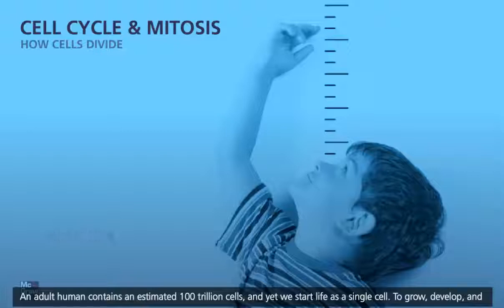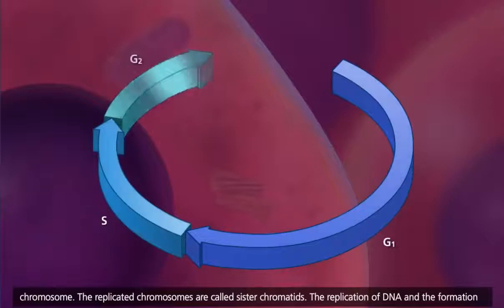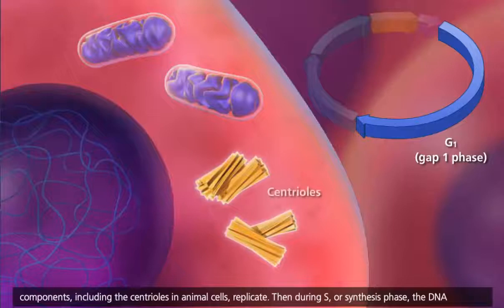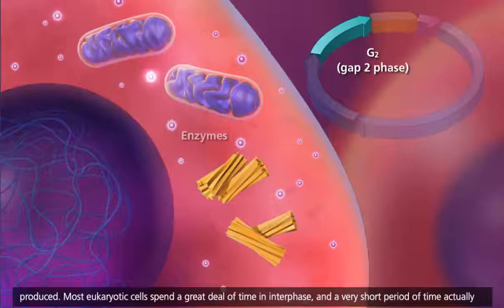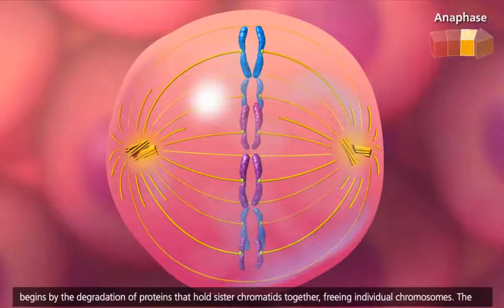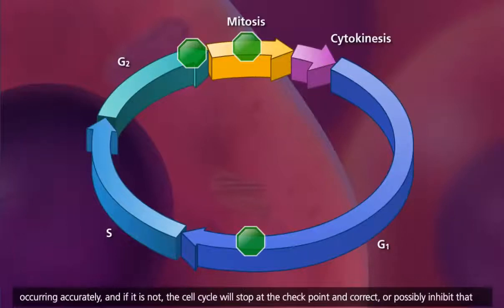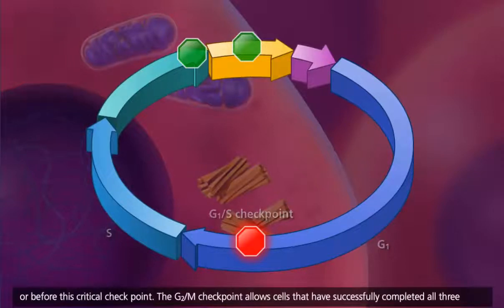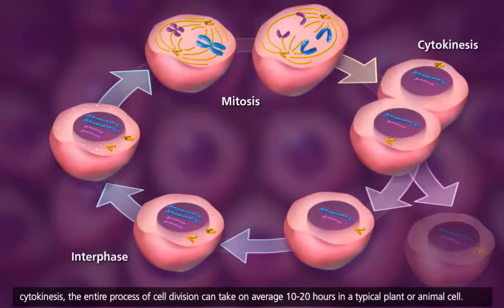Cell Cycle and Mitosis 3D Animation